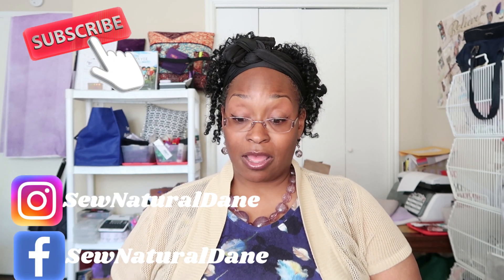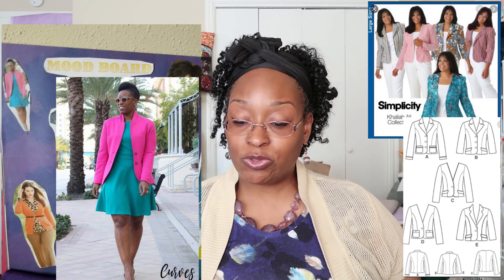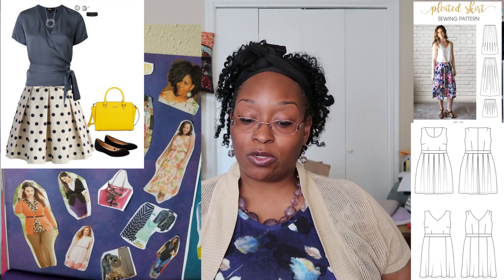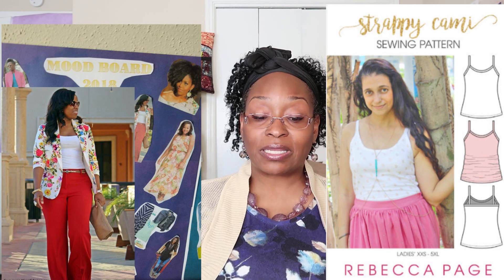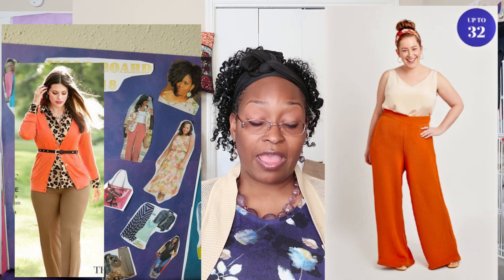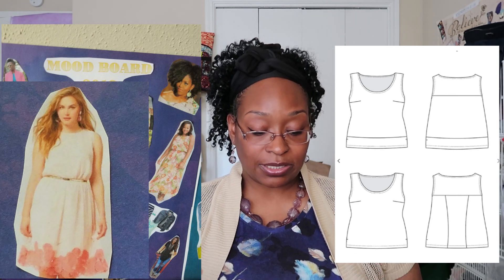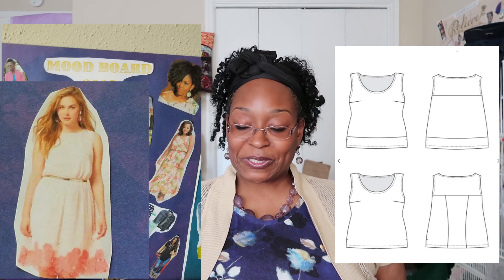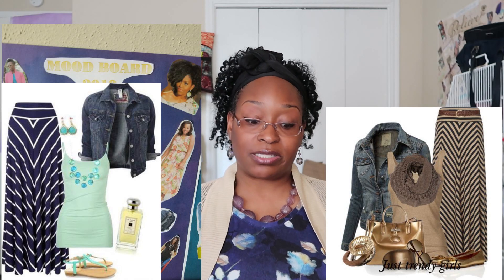[407]Part 2 - Sewing Looks From My Mood Board|Pattern Picks To Get The Look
Today is Part of 2 Sewing My Mood Board, hope you enjoyed Part 1 yesterday.  I’m quite excited about these projects and happy that for the most part I already have patterns in my stash to create the look.  Let me know what you think and please, like the video and share it out.  I’ve listed below the patterns to create these amazing and fun looks.

1. Pink Jacket:  Simplicity 4302 (out of print)
OR Rebecca Page Dora Ladies Skater Dress shortened:
2. Wrap Top: McCalls 7817
Polka Dot Skirt:  Cashmerette Upton just the pleated skirt hack: see link above
OR Rebecca Page Pleated Skirt: see link above
3. Floral Jacket:  OOP 4302
Pants:  Cashmerette Calder Pants: see link above
4. Floral Dress I made: Vogue 9104
5. Camel/Tan Pants:  Cashmerette Calder Pants: see link above
Cardigan:  Cashmerette Fuller Cardigan:  see link above
6. Purple pencil skirt:  My skirt block
White Blouse:  Style Sew Me Daphne Top OR Cashmerette Harrison Top:  see link above
7. Pink Floral Border dress:  Cashmerette Springfield Top lengthened
8. Navy Stripe Skirt, Cami and Denim Jacket: see links above
Skirt: Simplicity 2948 (out of print):
Cami: Rebecca Page Strappy Cami:
Jacket: Rebecca Page Kingston Jacket: see link above
9. Tan Stripe Skirt, Cami and Denim Jacket:  use same patterns as above.
10. Black Top and Denim Jeans:
Black Top:  Cashmerette Concord T: see link above

2.  Where Do You Send Your Patterns To Print and How do You Place Your Order: